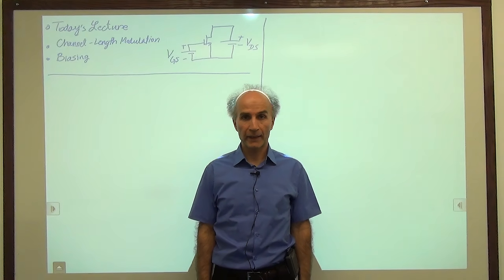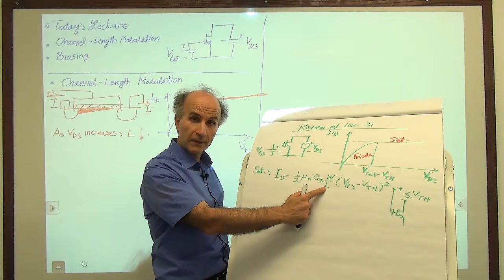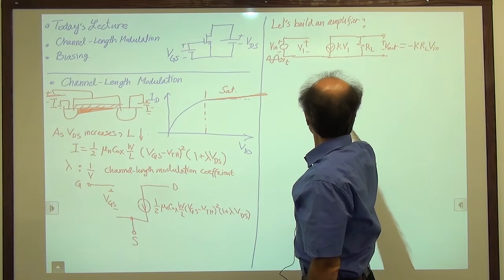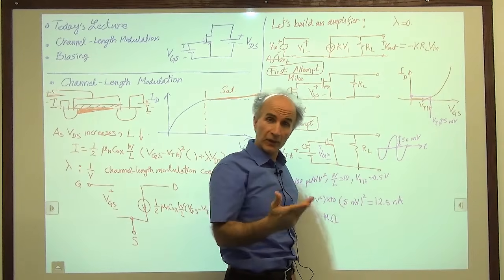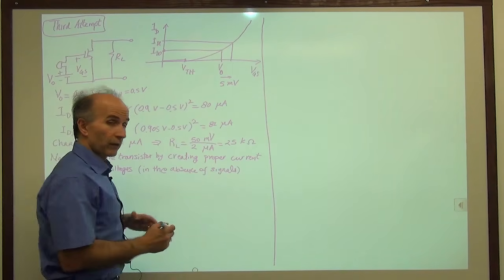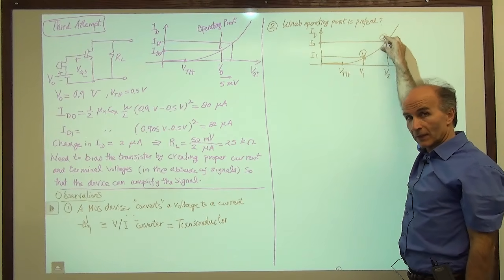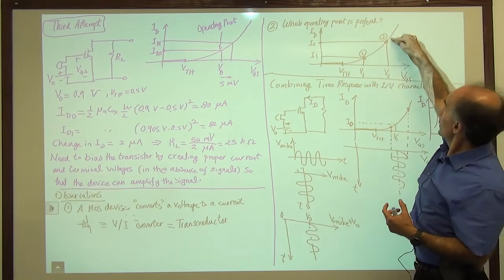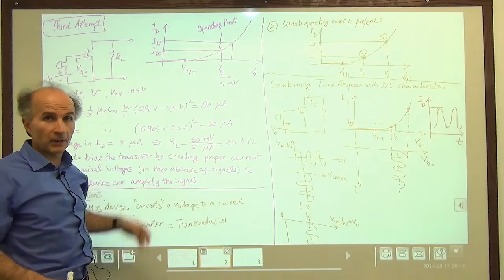Razavi Electronics 1, Lec 32, Biasing, Transconductance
Biasing, Transconductance